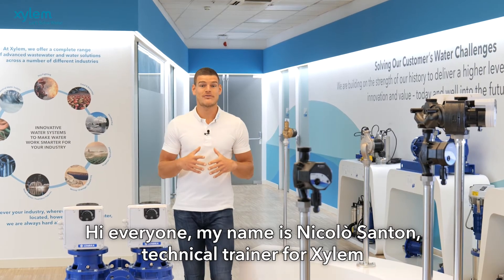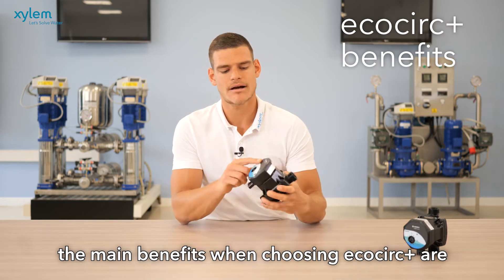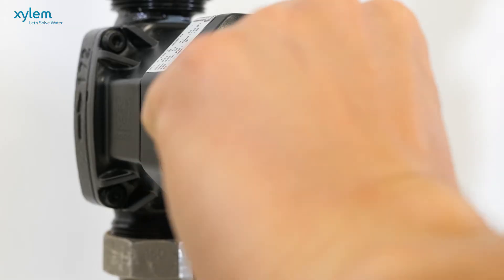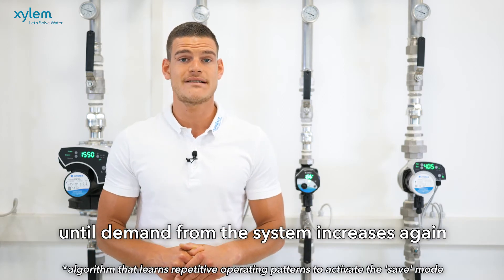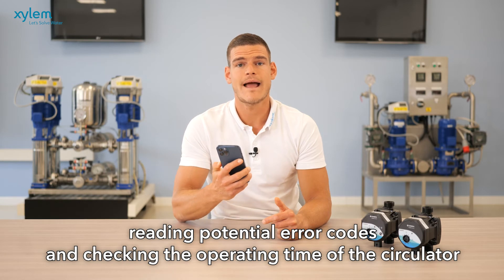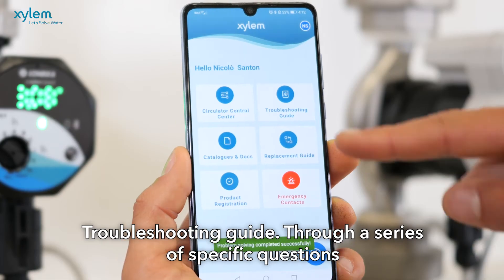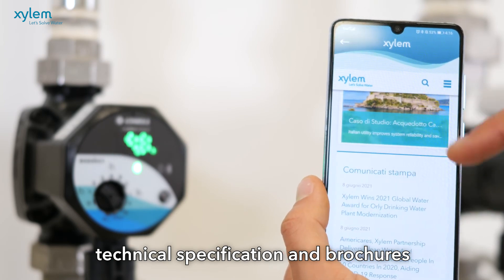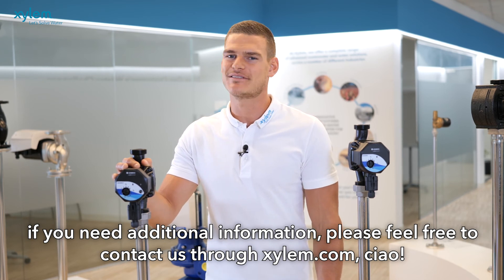ecocirc+ and My ecocirc APP